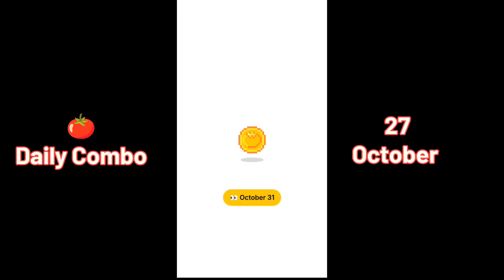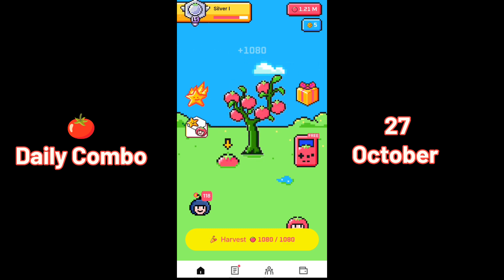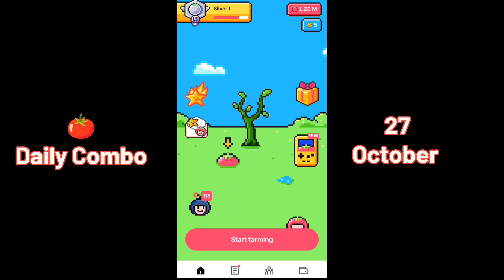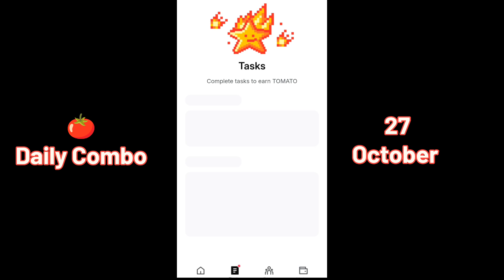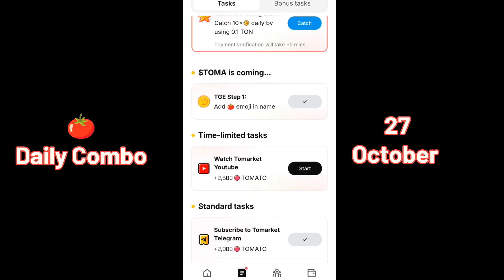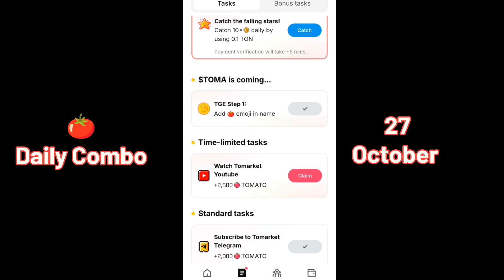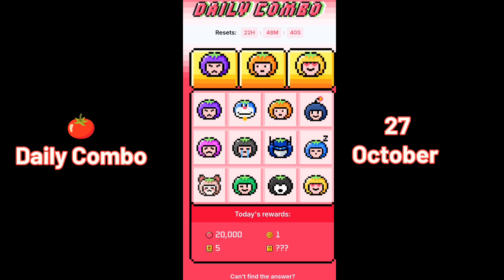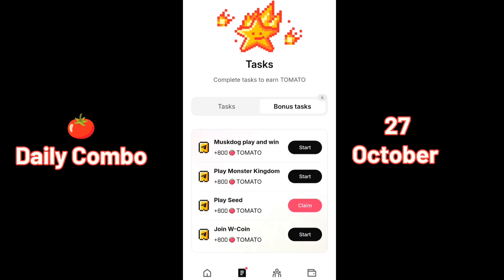🍅Tomarket Airdrop Combo 26 October | Tomarket Daily Combo Today | Tomarket Secret Combo Today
🍅Tomarket Airdrop Combo 18 October | Tomarket Daily Combo Today | Tomarket Secret Combo Today
🍅Tomarket Airdrop Combo 20 October | Tomarket Daily Combo Today | Tomarket Secret Combo Today
🍅Tomarket Airdrop Combo 19 October | Tomarket Daily Combo Today | Tomarket Secret Combo Today

🍅tomarket airdrop combo 28 september | tomarket daily combo today | tomarket secret combo today
🍅tomarket airdrop combo 11 september | tomarket daily combo today | tomarket spanshot 11 september 💸
🍅tomarket airdrop combo 8 september | tomarket daily combo today | tomarket spanshot 8 september 💸

tomarket airdrop combo 26 september
tomarket daily combo today
tomarket airdrop combo
tomarket combo today
26 september tomarket combo
tomarket airdrop combo
tomarket airdrop
tomarket app daily combo
tomarket listing date
tomarket withdraw
tomarket wallet connect

your queries;
tomarket app
tomarket airdrop
tomarket airdrop price prediction
tomarket mining
tomarket airdrop telegram
tomarket app telegram mining
tomarket app telegram airdrop
tomarket telegram
tomarket daily combo
tomato coin
tomarket airdrop
tomarket combo today
tomarket airdrop listing date
tomarket
tomarket price prediction
tomarket listing date
tomato coin airdrop
tomato coin price prediction
tomato coin withdrawal
tomarket airdrop
tomarket airdrop wallet connect
tomarket airdrop withdrawal

top search;
new crypto project
hamster kombat airdrop
dogs airdrop
dogs token withdrawal
crypto currency project